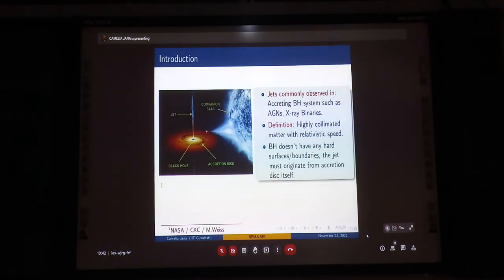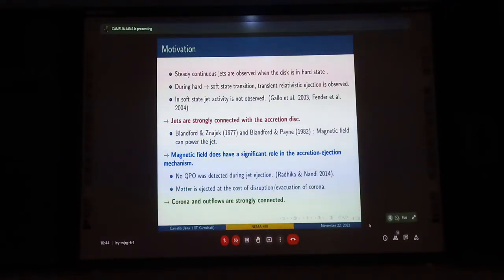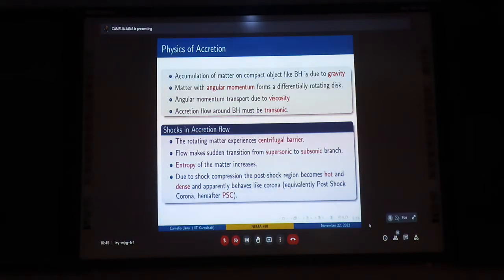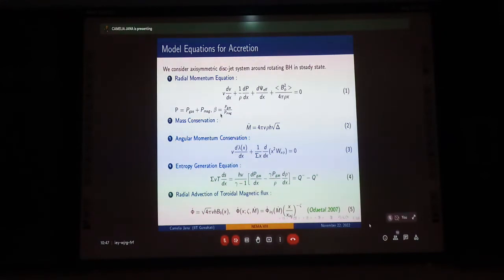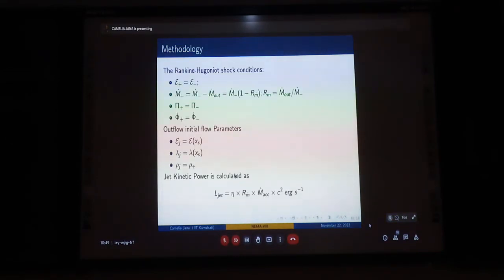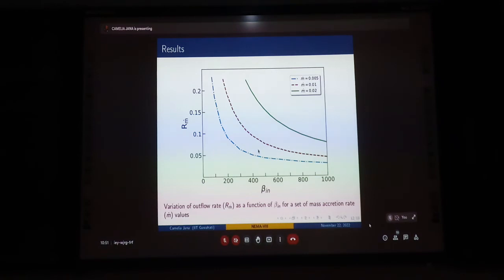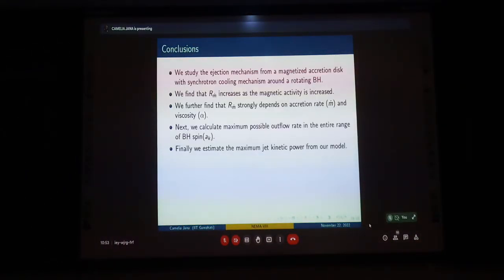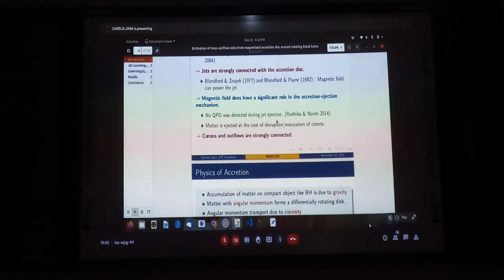NEMA VIII, Day 2, Session 4 Part 2